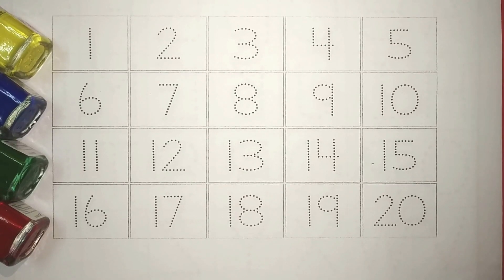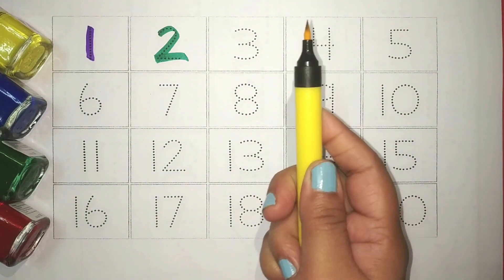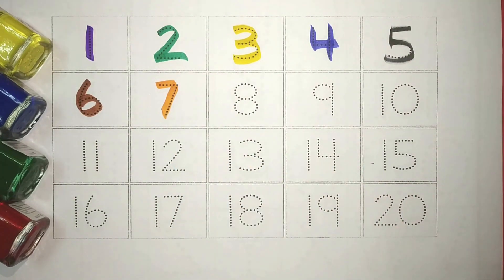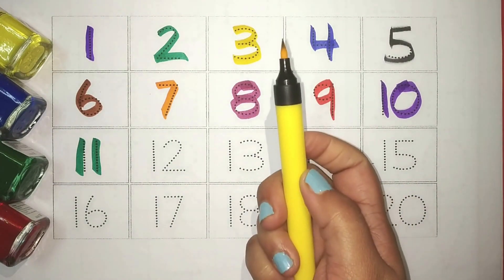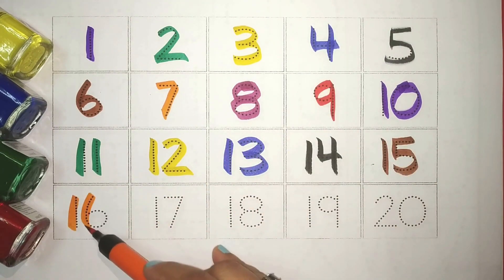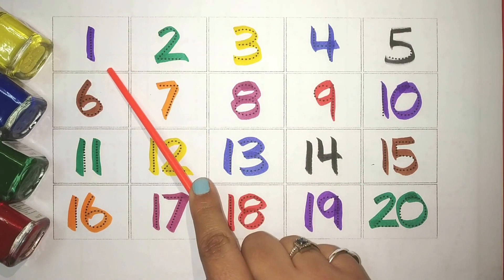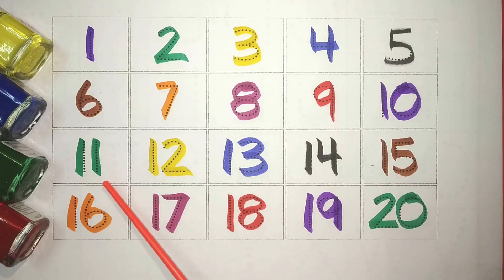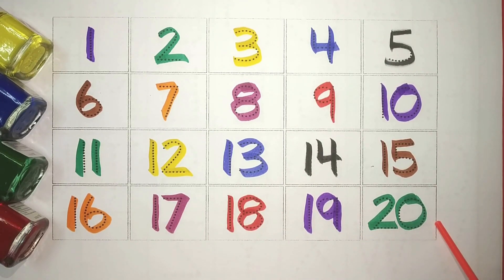1-100, numbers for kids,123 Numbers, Counting, Number Counting, 1234 Number Names, 45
1-100, numbers for kids,123 Numbers, Counting, Number Counting, 1234 Number Names, 45

Your Query
1-100
numbers for kids
123 Numbers
Counting
Number Counting
1234 Number Names
counting numbers
numbers counting
counting stars
counting 1 to 100
 1 to 50 counting
counting 1 to 10
123 counting
Counting unique
1 to 100 counting song
Backcounting
One to hundred counting
1 to 10 counting
1 to 20 counting
1 to 100 counting
counting 1 to 50
counting counting
hindi counting
counting song
1 to 100
1 se 100 tak ginti
1 to 100 spelling
hindi numbers 1 to 100
1 se lekar 100 tak ginti
1 to 100 counting song
1 se 100 tak
1 to 100 counting
hindi ginti 1 to 100
hindi me ginti 1-100
1 to 100 numbers
ginti 1 se 100 tak
1 10 100
original numbers 1 to 20
1 to 20 number song
1 to 20 numbers
1234 counting
1234 counting song
1234 counting for baby
123
numberblocks
1 2
Ginti
1234
number
100
123 song
12345
numbers
numbers song
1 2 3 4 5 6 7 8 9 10
counting
1234 song
O n e one
1 to 100
200
गिनती
endless numbers
coloring
numbers
numbers and counting
ek do teen
numbers for kids
learn numbers
numbers song 1 to 20 spelling
number songs
number song
numbers for kids
counting numbers
umbers song 1-30
123 counting
counting numbers for kids
number song
1234 song
counting
counting numbers 1-20
123 numbers song
number names
number
Learn with Honey
tolu polu kids tv
tunn tunn tv
Hello kids TV
Learn with Cookie
Pathshaala
Toddlers Preschool